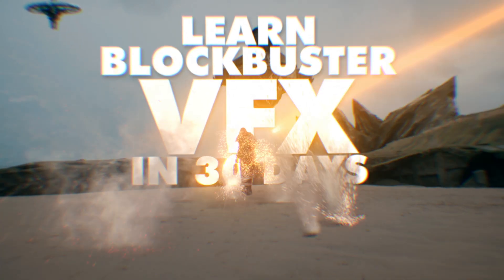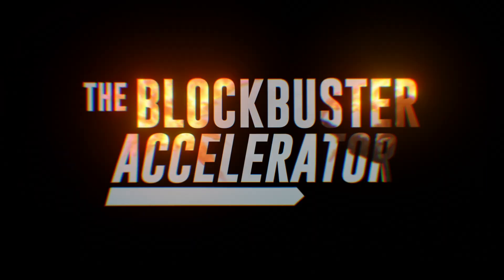The Blockbuster Accelerator: Master VFX in 30 days!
The BLOCKBUSTER Accelerator was designed to help you master blockbuster VFX in After Effects in 30 days. This course is made for those who don’t want to spend years learning VFX. In less than a month, you’ll master Adobe After Effects like no one around you.
Skip the fluff and learn the exact techniques we use on feature films, commercials, and music videos.